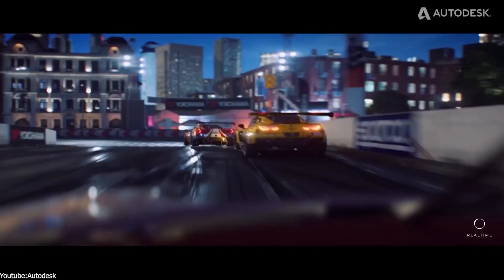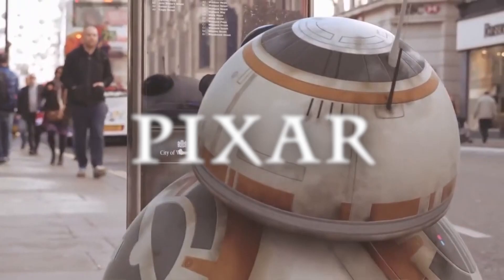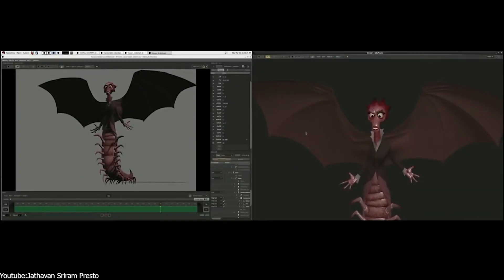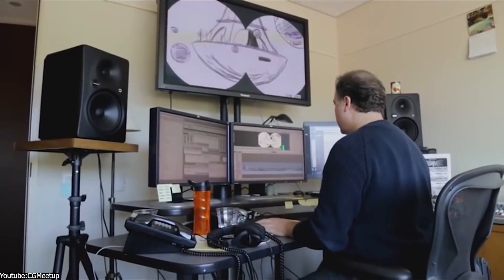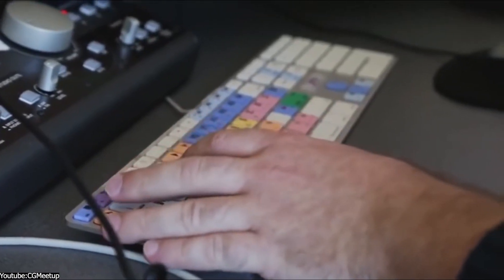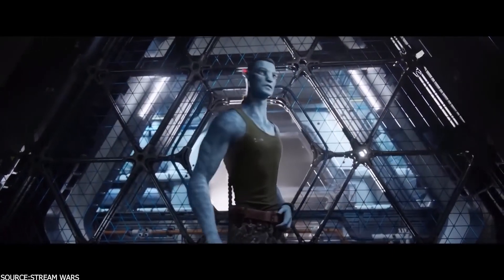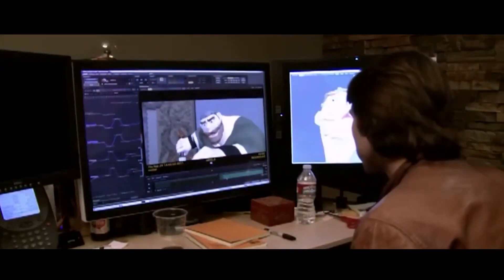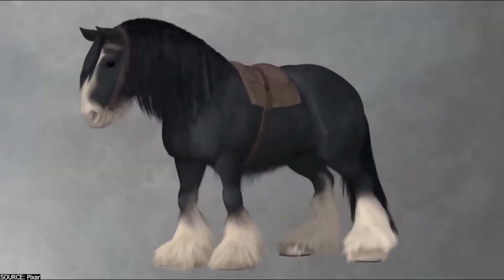Maya is Great but Why Pixar & Dreamworks Don't use it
Maya is a great animation software that is being used by many game development and VFX studios, but why isn't it used by the biggest animation studios like Pixar, Dreamworks, and so on?